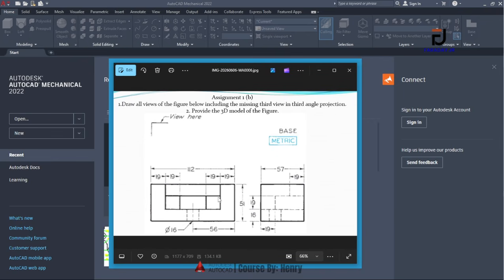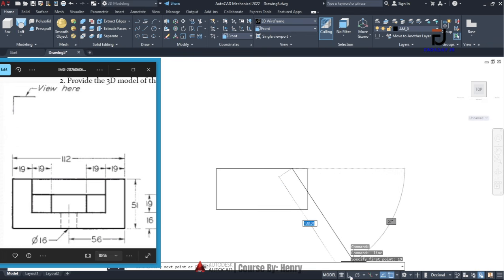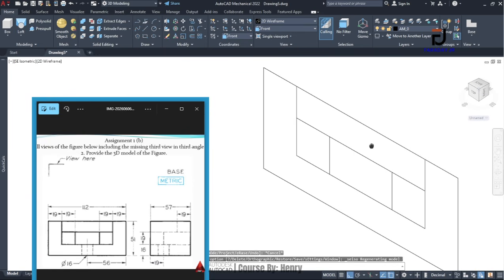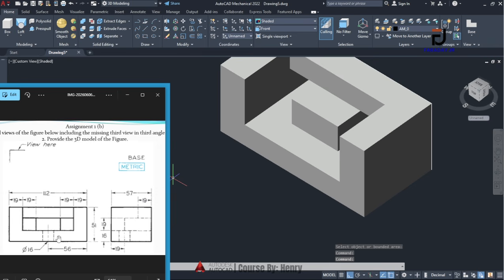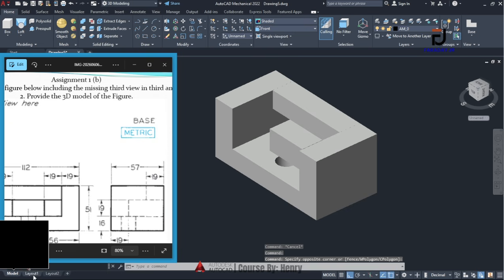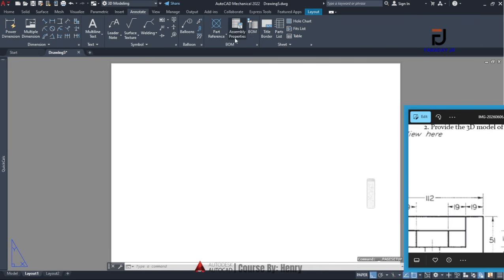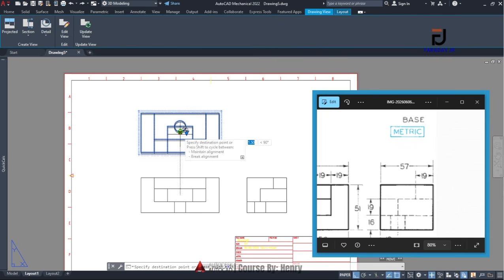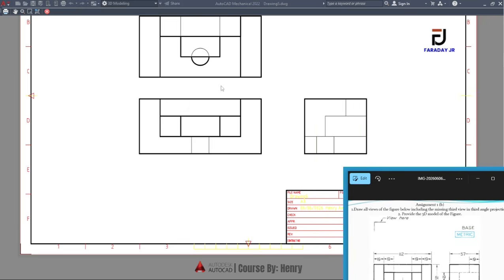🟠 16 | Sketching a 3D Model From Porjection Views | AutoCAD for Beginners | Faraday Jr